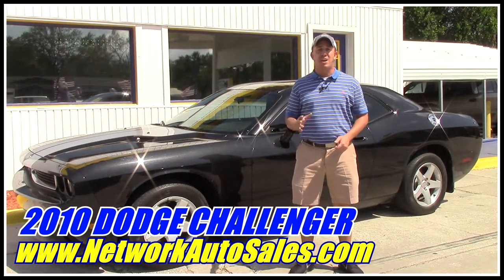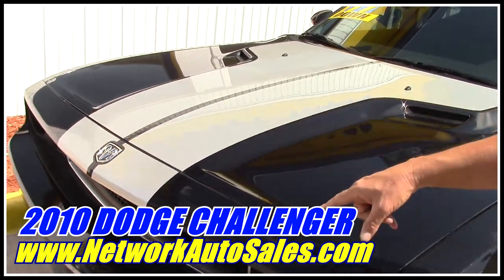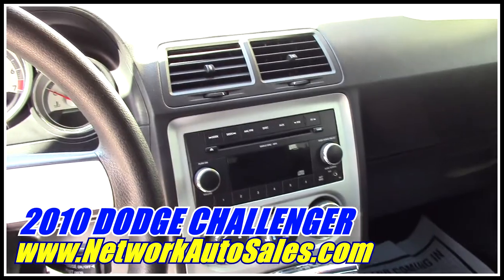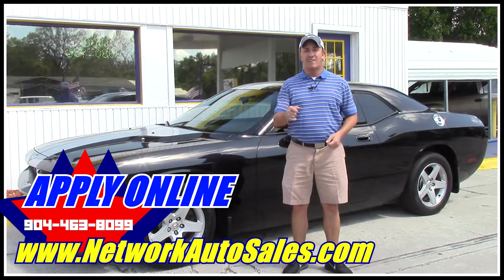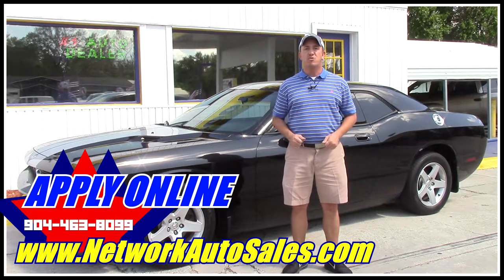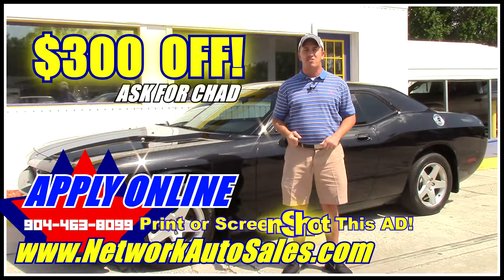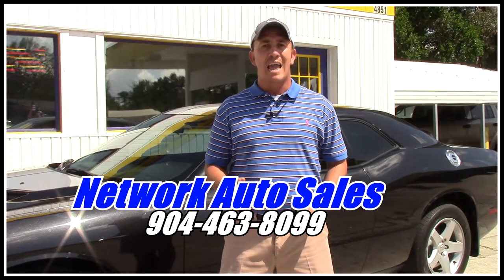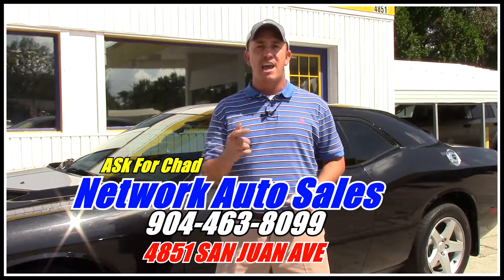2010 DODGE CHALLENGER